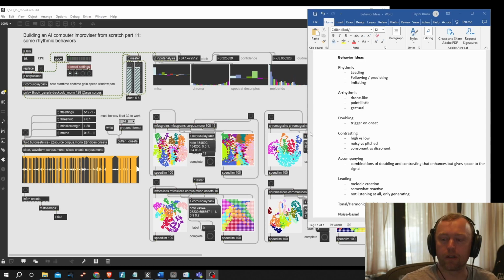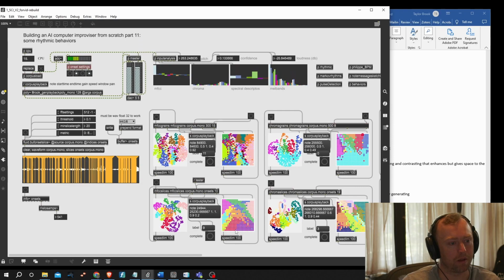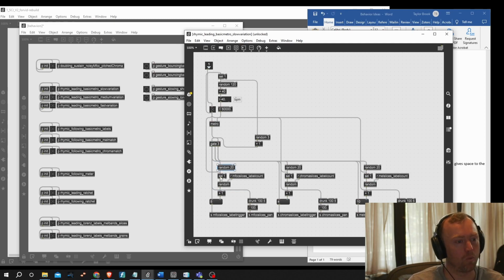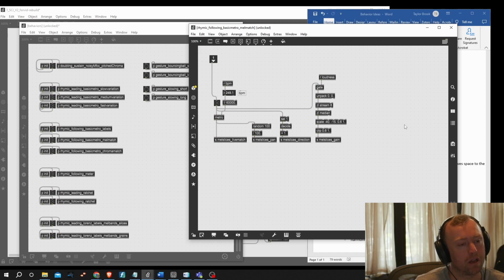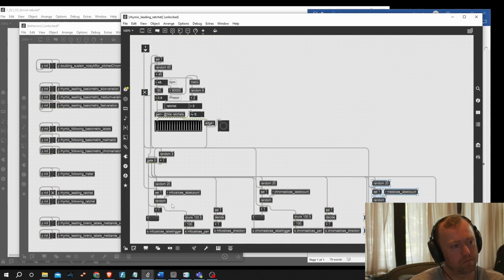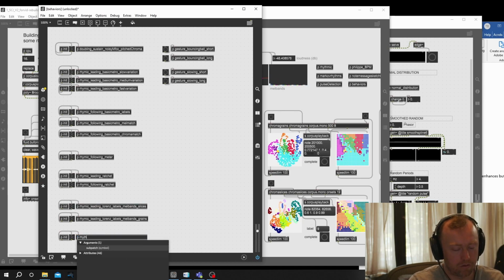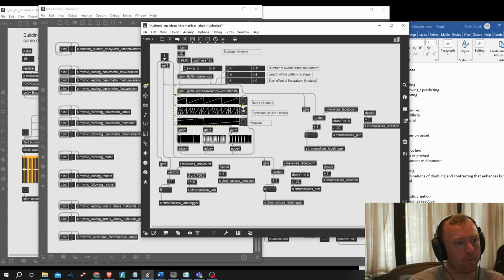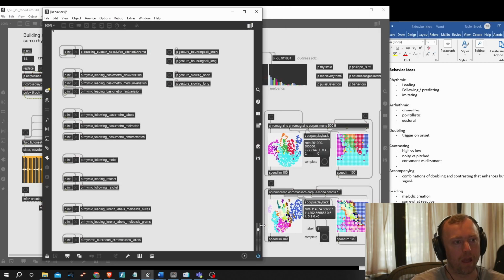Building an AI Musician in MAX part 11 - Rhthymic Improvising Behaviors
This is the 11th video in a series that aims to journal and tutorialize the creation of a new computer improviser in MAX, where showace a number of rhythmic behaviors.

The Gen~ based sampler used can be found here:

 • Building a Sample...